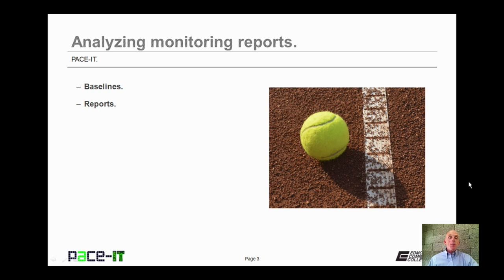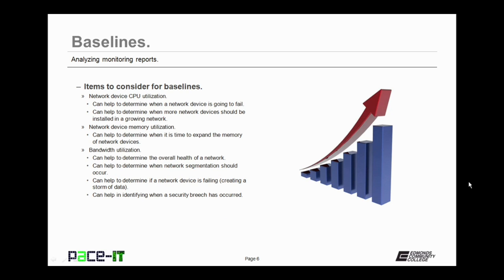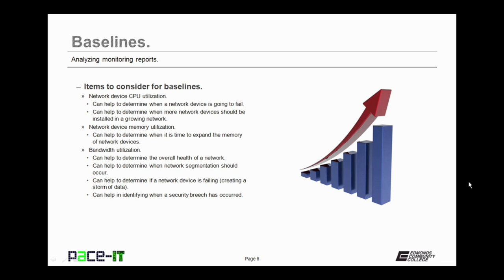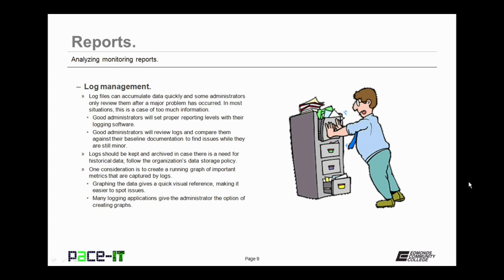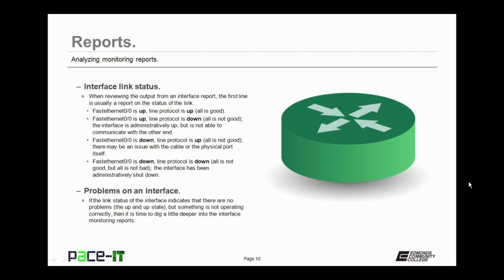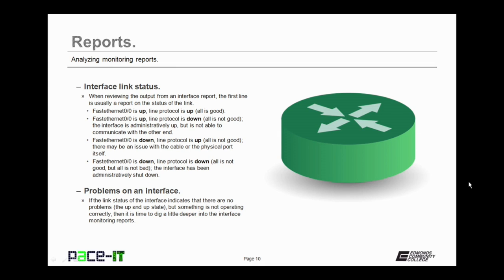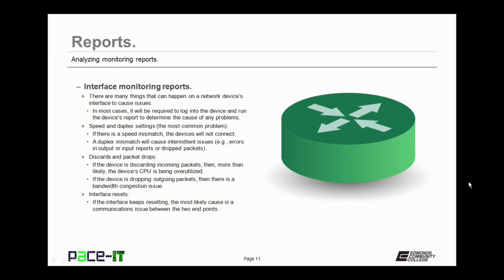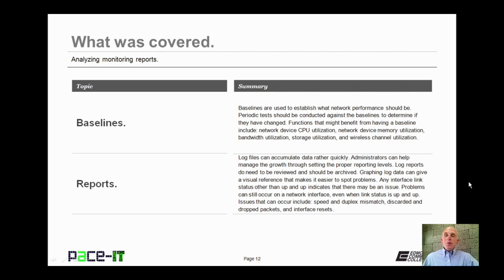PACE-IT: Analyzing Monitoring Reports